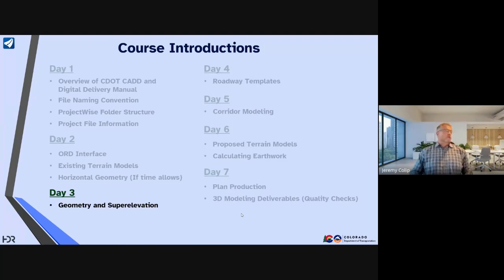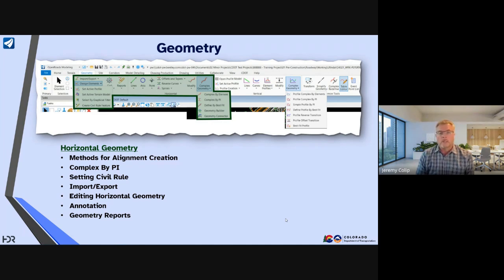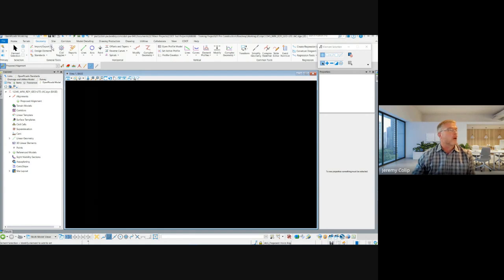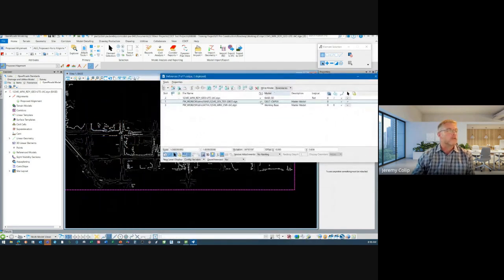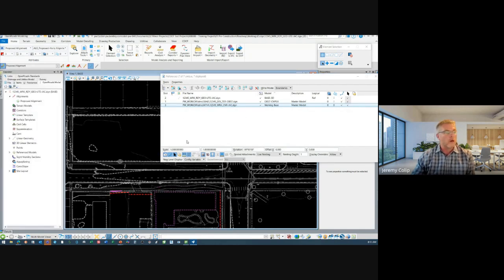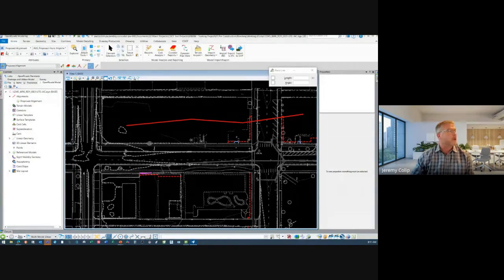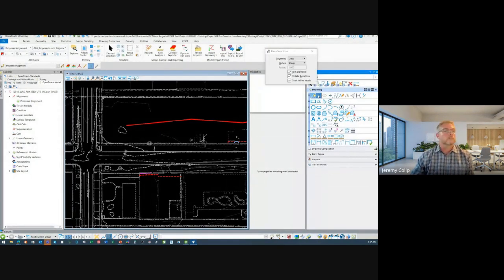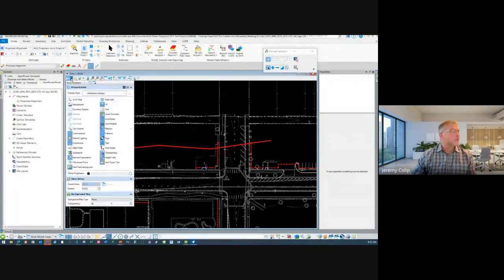17 - Geometry, Geometry Overview and Setup (ORD Training 2025)